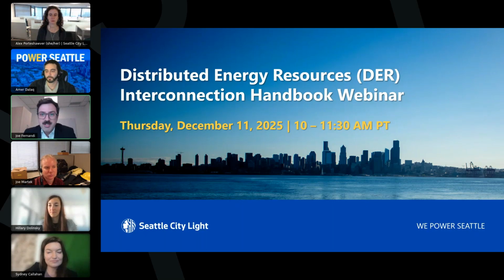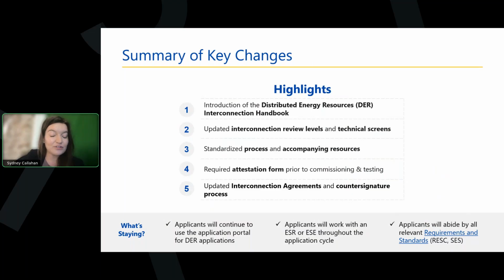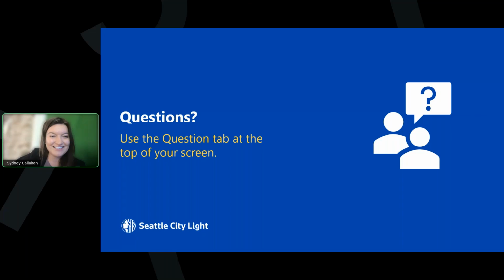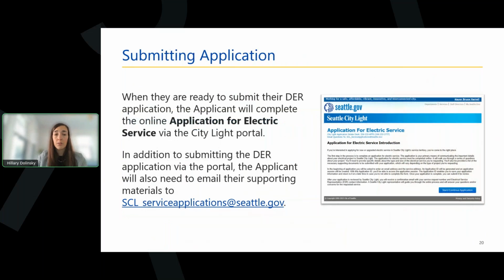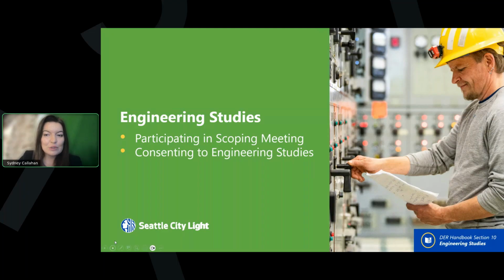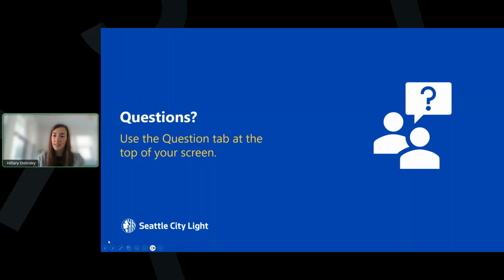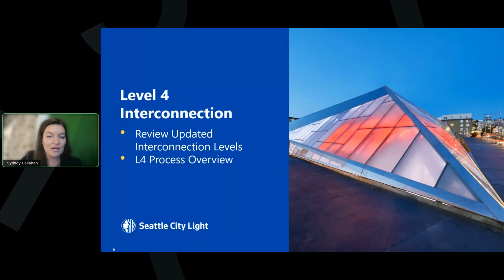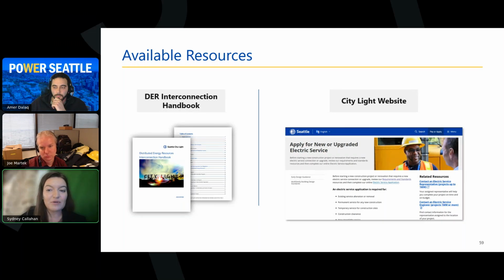Solar Installers Interconnection Handbook Webinar: How to Connect a DER to Seattle City Light’s Grid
Solar Installers Service Interconnection Handbook Training: How to Connect a Distributed Energy Resource (DER) to Seattle City Light’s Grid

From December 11, 2025, presented by Hillary Dolinsky and Sydney Callahan, Seattle City Light's DER training consultants from Eagle Hill; with Amer Dalaq, Joe Martek, and Joe Fernandi from Seattle City Light.

COURSE DESCRIPTION:

Get training on the new DER Interconnection Handbook. This training will cover what is in the Handbook and what needs to be done to apply for and have a DER (solar, battery storage) interconnected to City Light’s grid. The Handbook will be published on January 2, 2026 and takes effect immediately.

LEARNING OBJECTIVES
After attending this webinar, attendees will be able to:
Describe the purpose of the DER Interconnection Handbook and key changes ​
Identify the phases of the DER interconnection process ​
Describe DER requirements for installers and customers ​
Support DER customers with compliance with City Light requirements, including DER inverter settings and attestations​
Locate key documents like the new interconnection agreements and attestation forms
AUDIENCE
Solar Designers, Contractors, and Installers
Microgrid Developers
Property and Building Owners who will have Solar